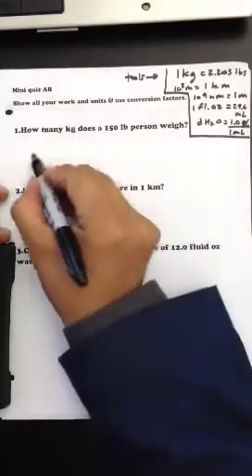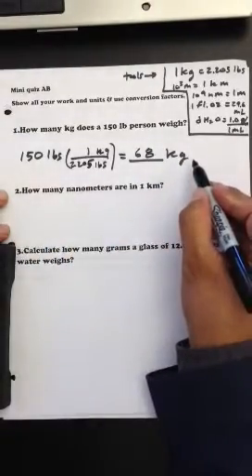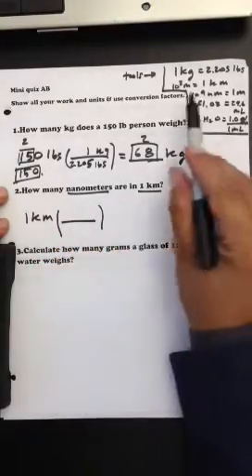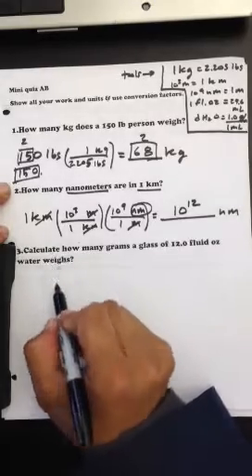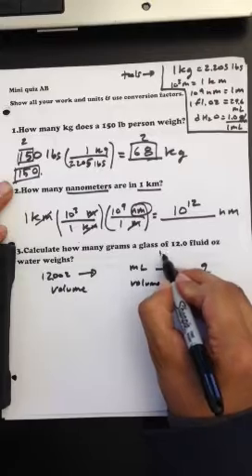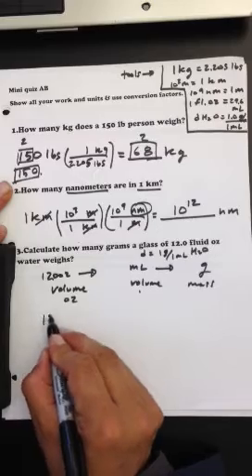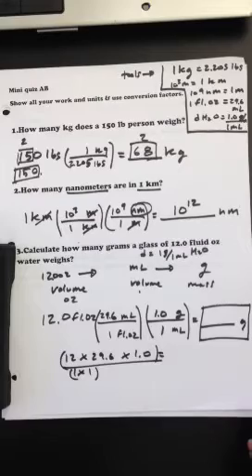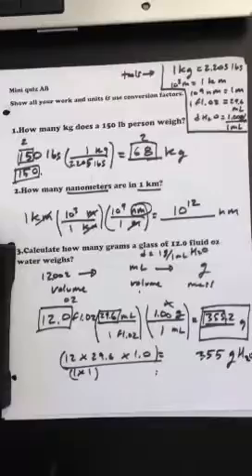unit conversions using conversion factors - quiz tutorial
Hey want conversion help?